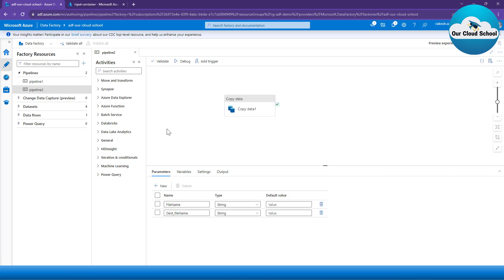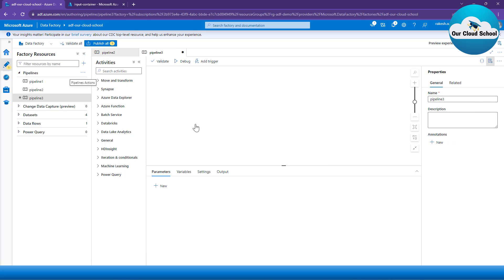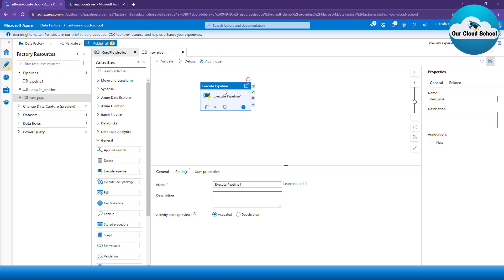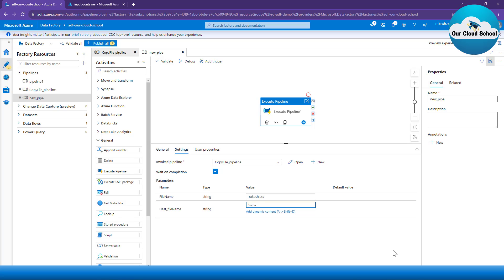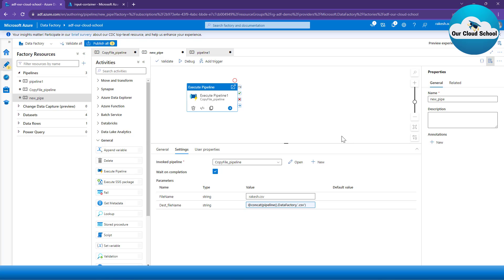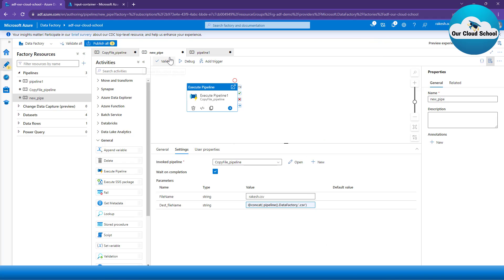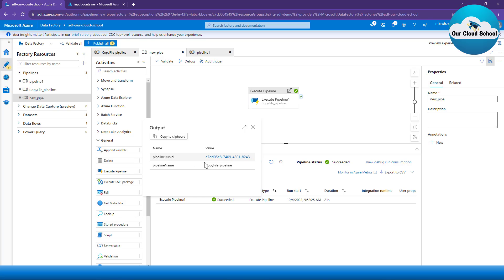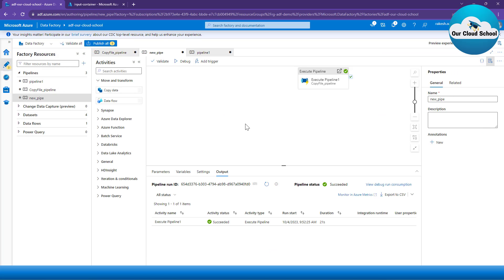138. Execute pipeline activity with Azure Data Factory | Web Activity with ADF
In this video you will learn How to use Execute pipeline activity with azure data factory